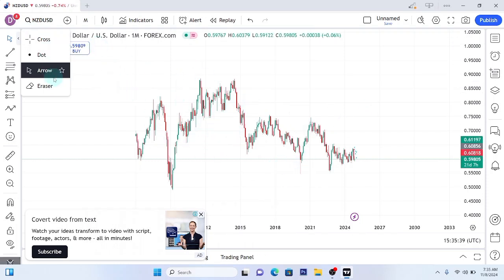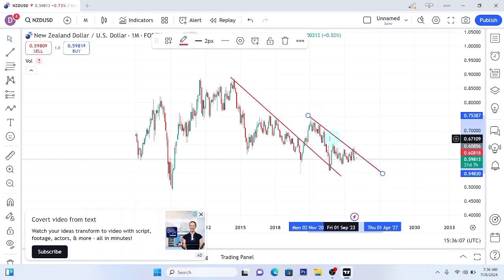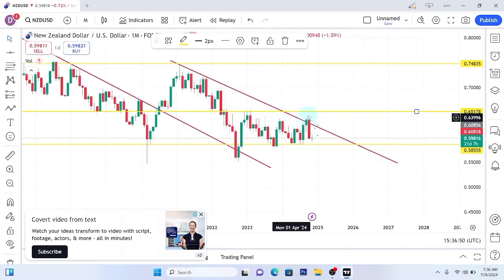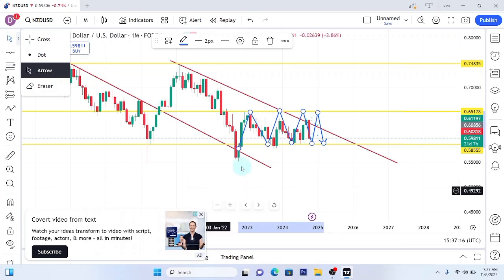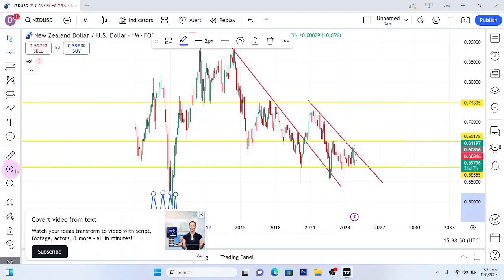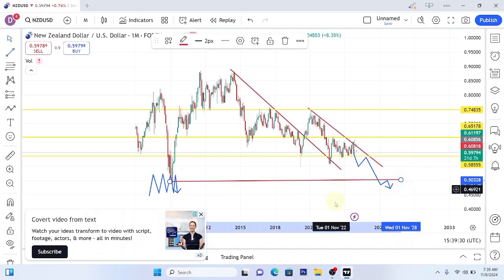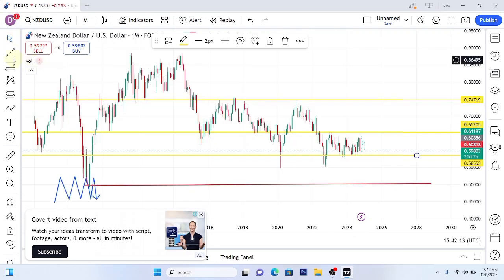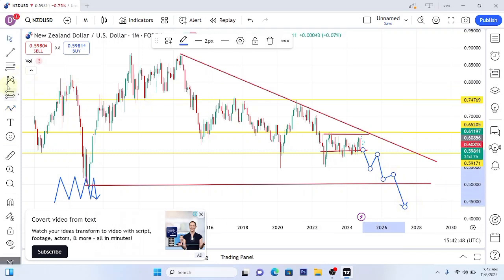How to identify or catch a trend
Beautiful insight on trend trading that every trader both beginner and advanced should know.